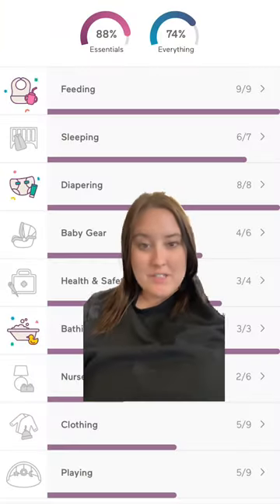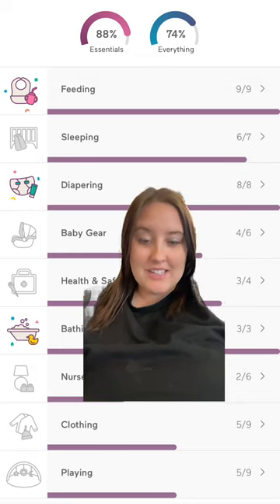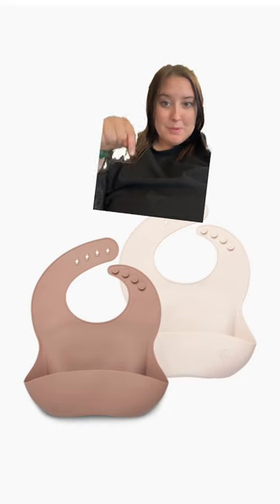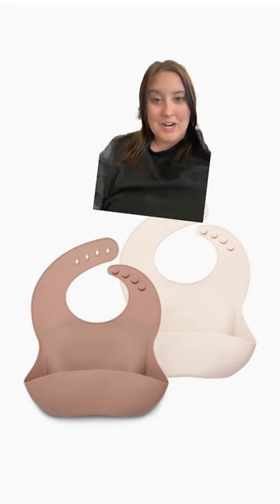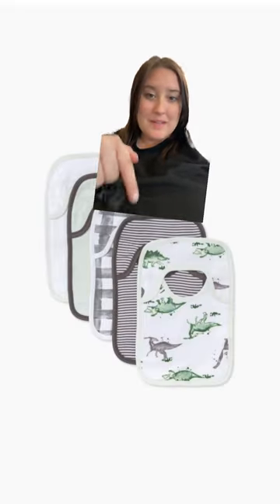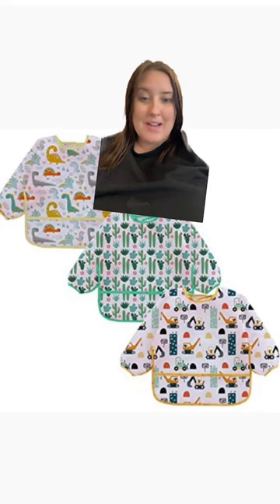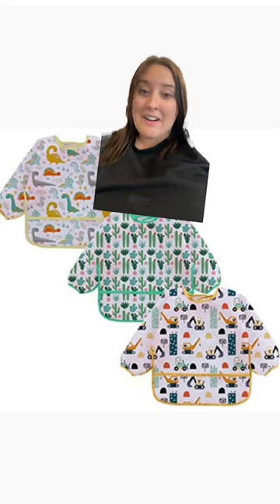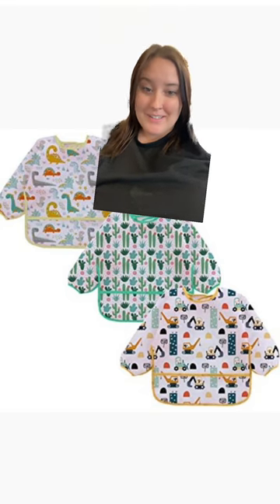Building a Baby Registry | Choosing Bibs | First Time Mom